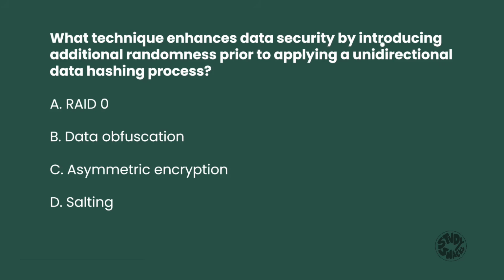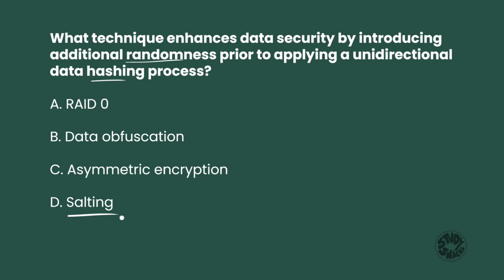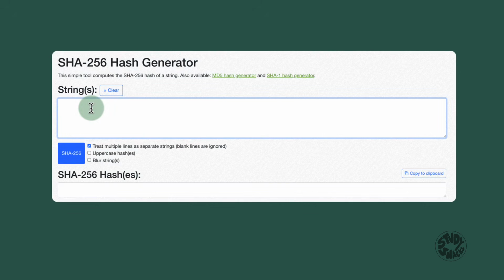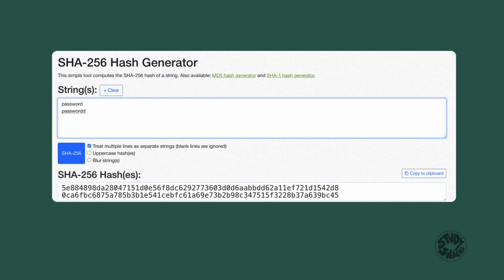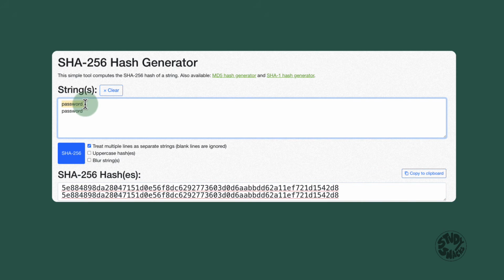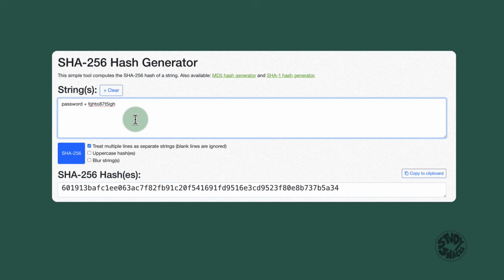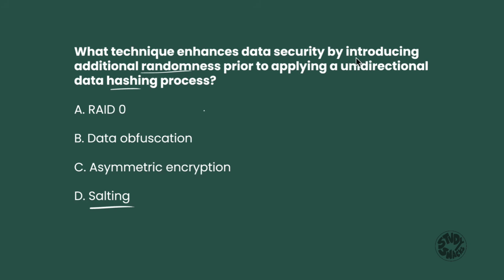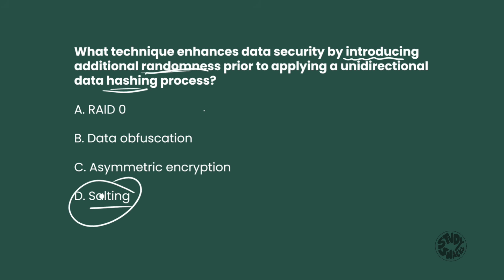Sec+ 701 practice question: domain 1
realistic Sec+ 701 questions. video breakdowns, focusing on content and test taking strategies.
watch an expert take the CompTIA Sec+ 701 exam.